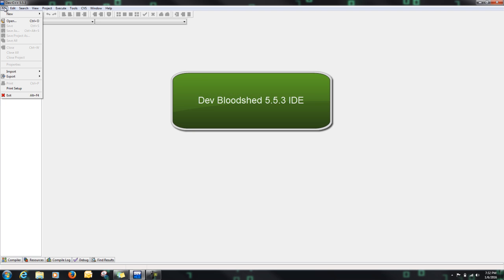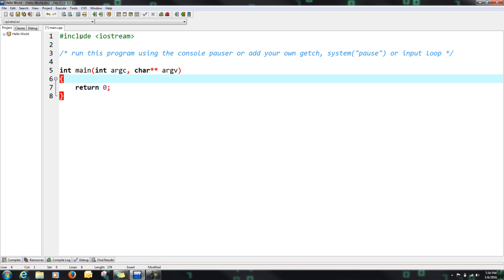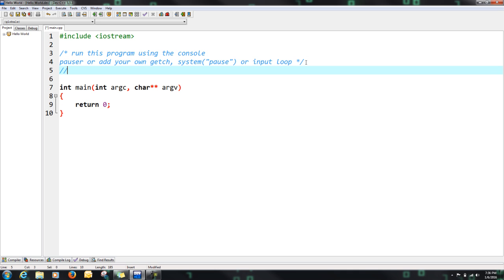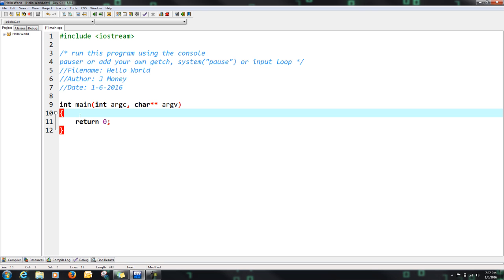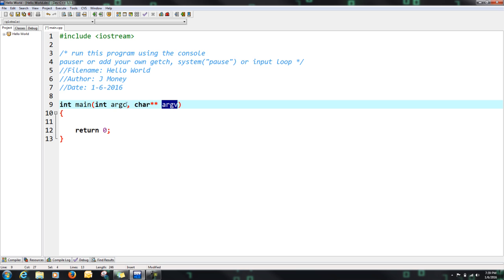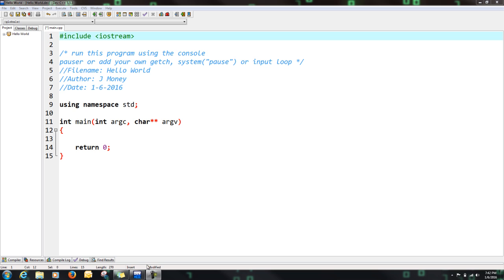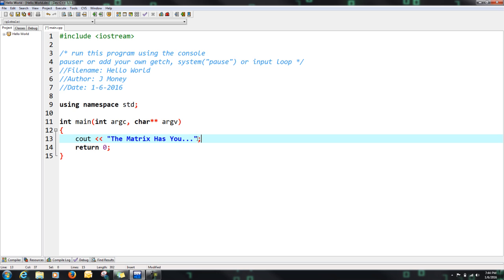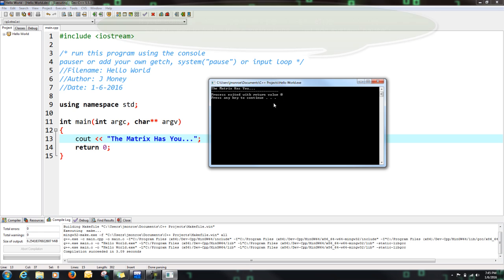Hello World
C++ Programming for Beginners Lesson 1:  Hello World